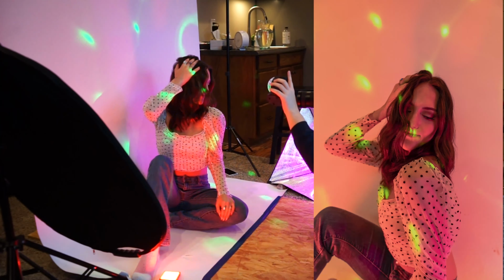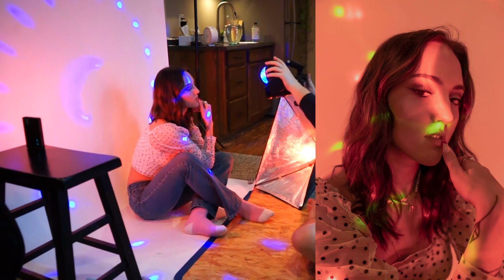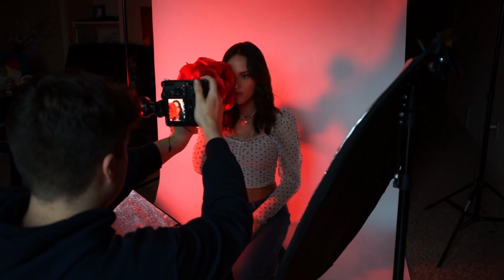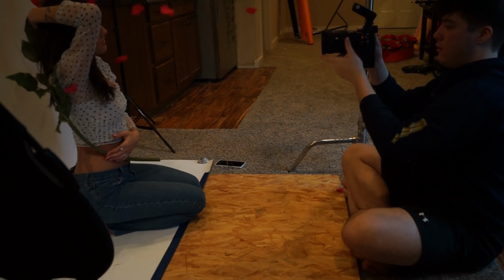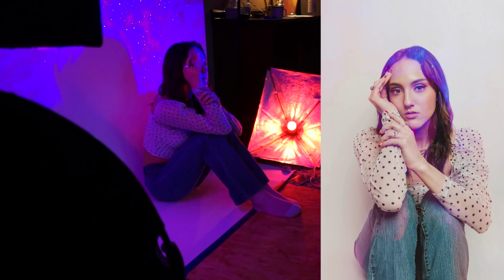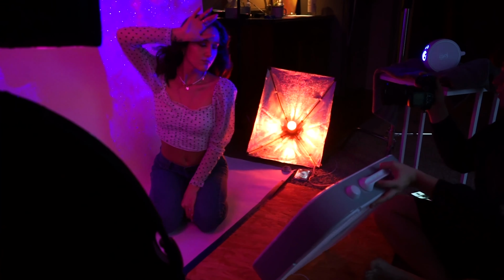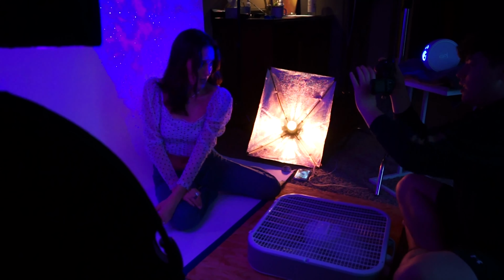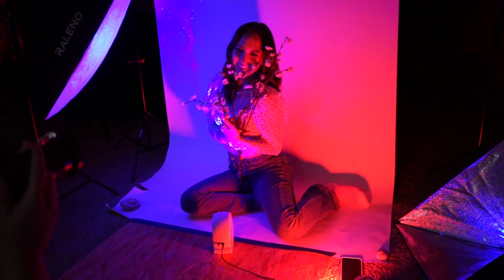3 CREATIVE PROP PHOTOSHOOT IDEAS (VALENTINES DAY BTS)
For more content follow me on Instagram1